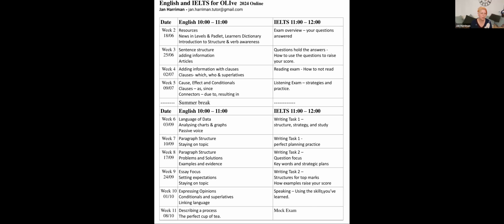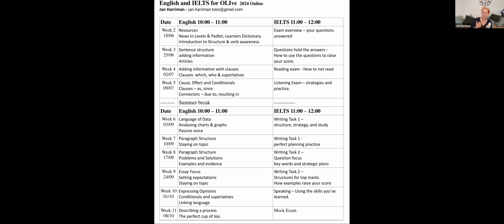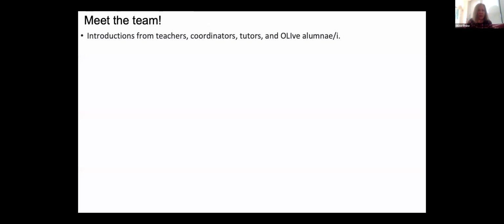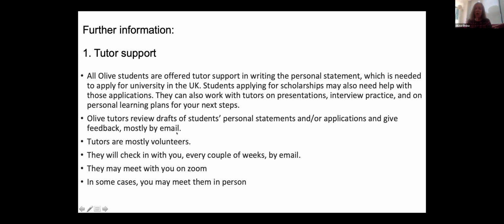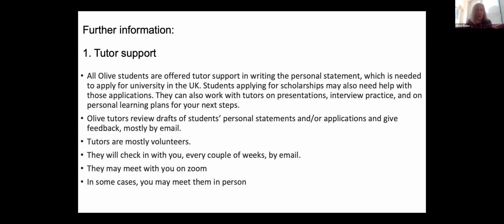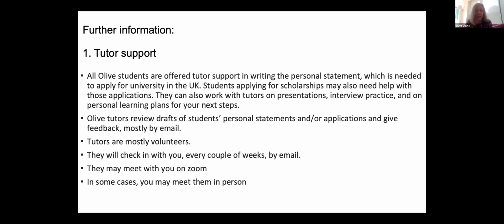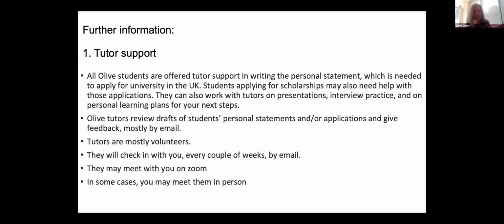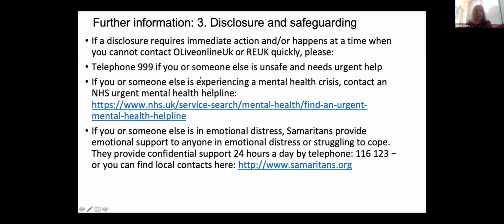OLive induction 2024